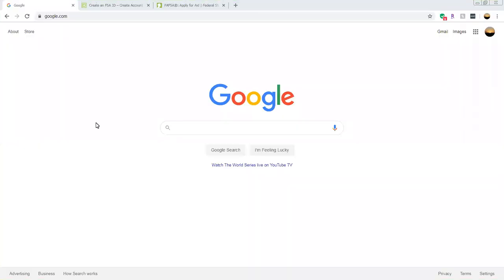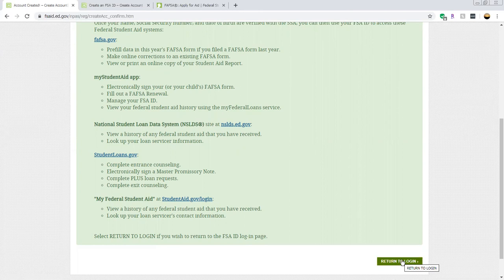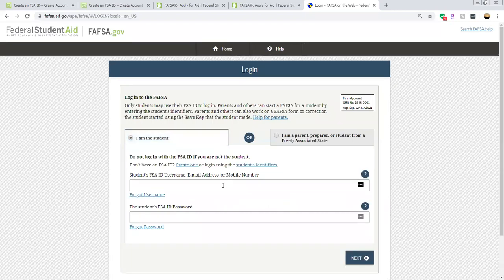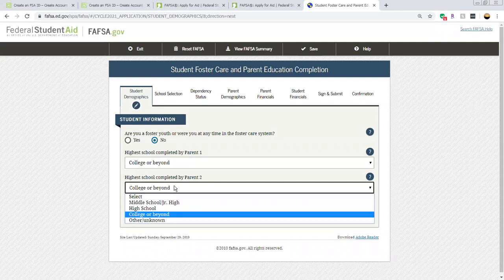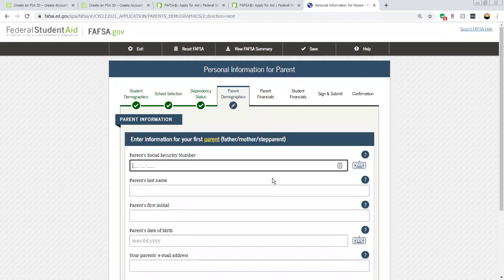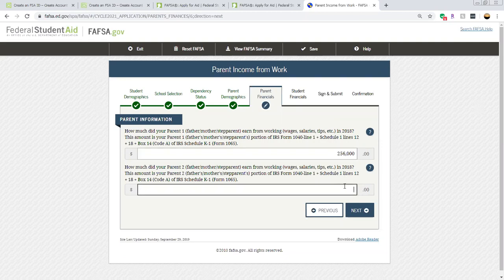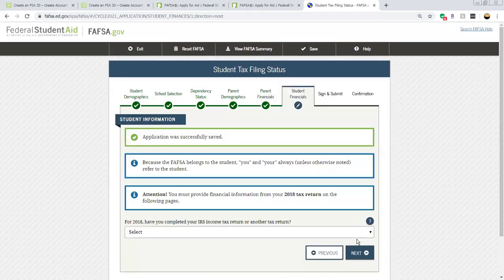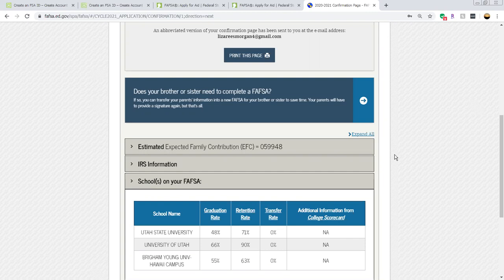How to Accurately Complete Financial Aid Forms FAFSA Walkthrough